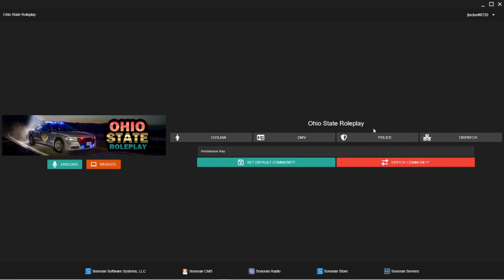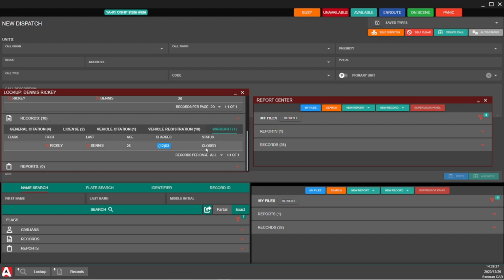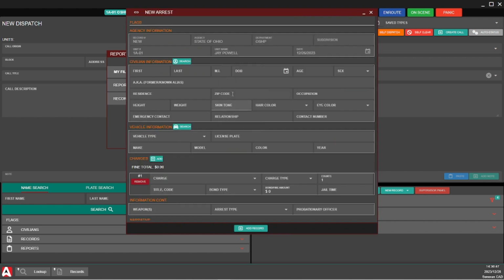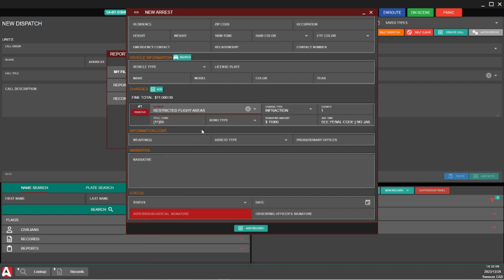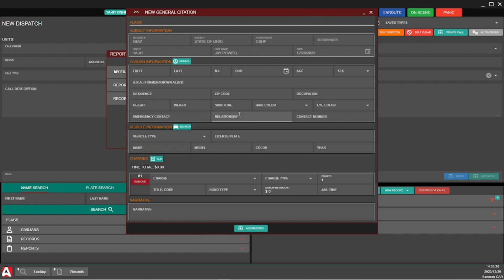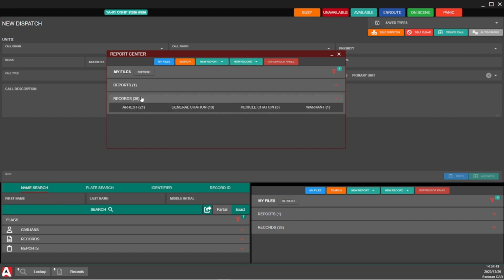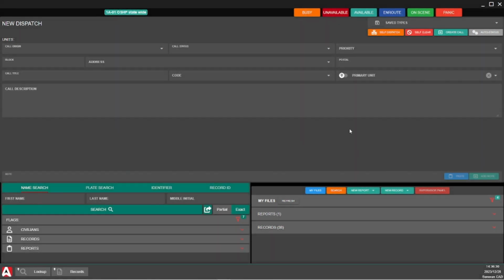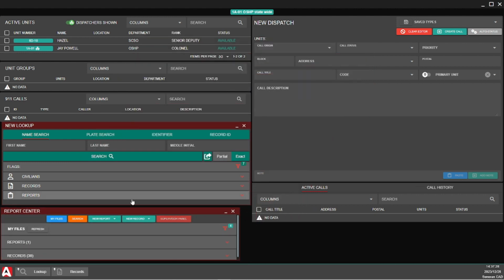SONORAN CAD TRAINING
Sonoran CAD training for LEO in OSRP